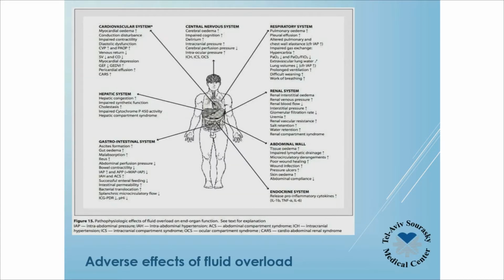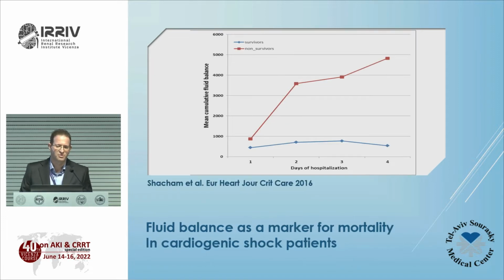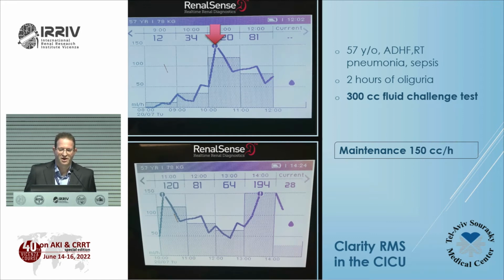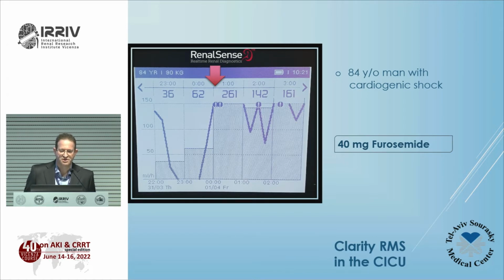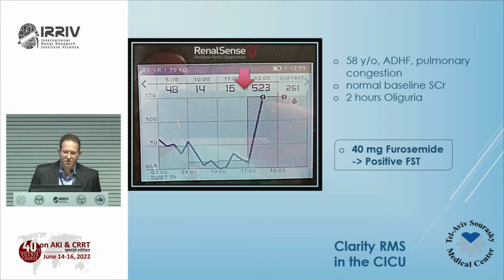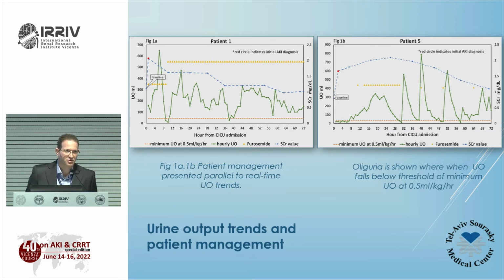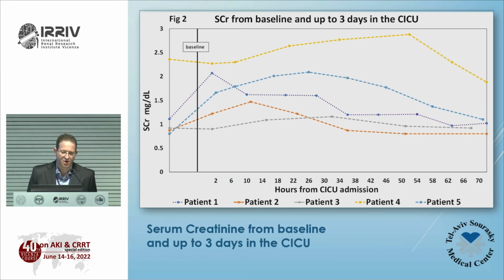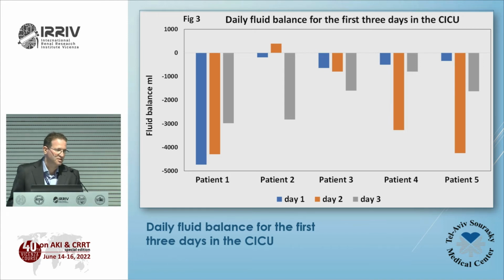Meet The Expert sponsored by FRESENIUS MEDICAL CARE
Importance of urine flow dynamics in the management of fluid balance in the ICU